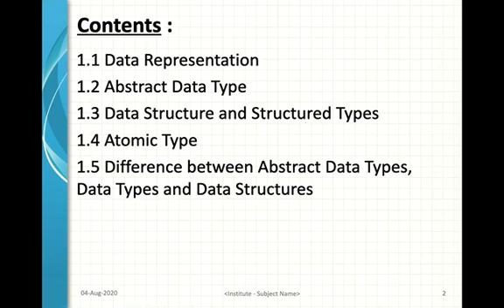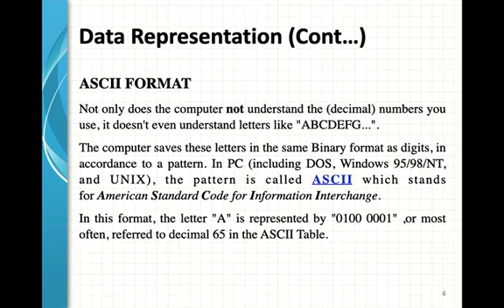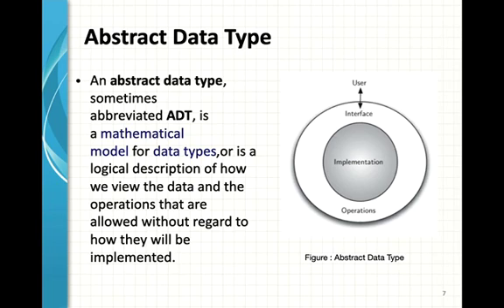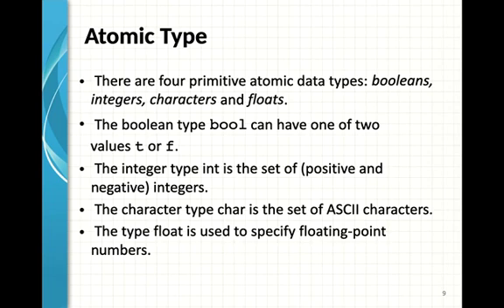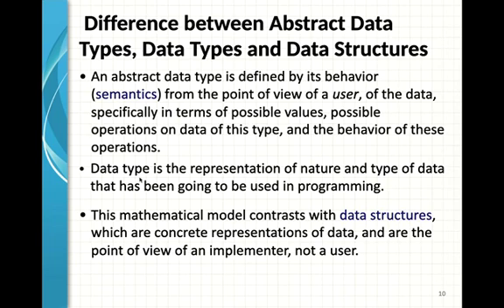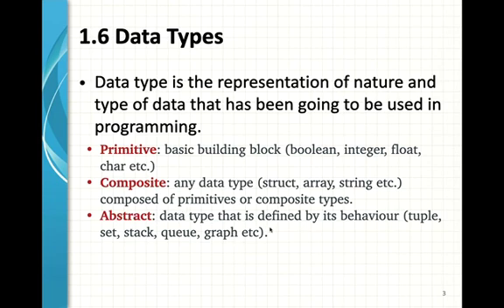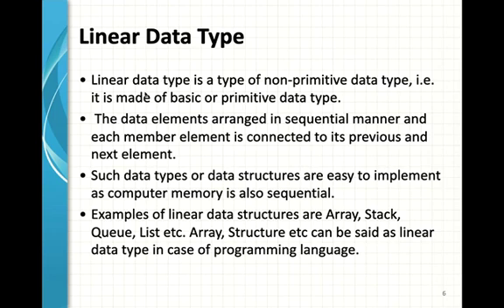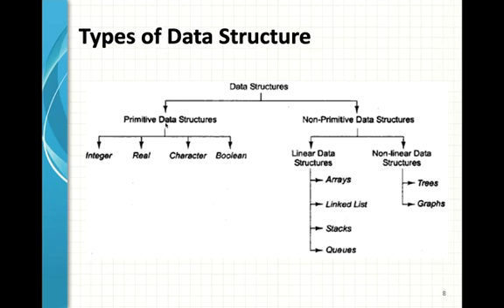CST | S3 | Data Structure | Unit 1 | Data types, Data Representations and ADT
Diploma | Polytechnic | CST | S3 | Data Structure Unit 1